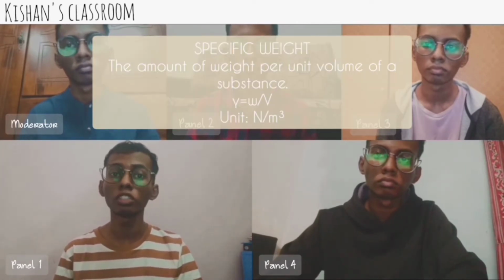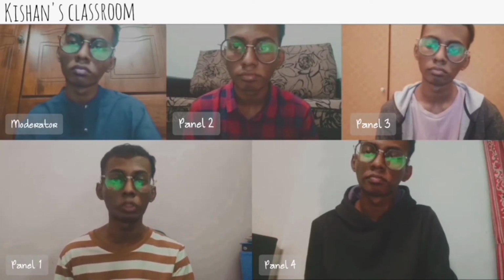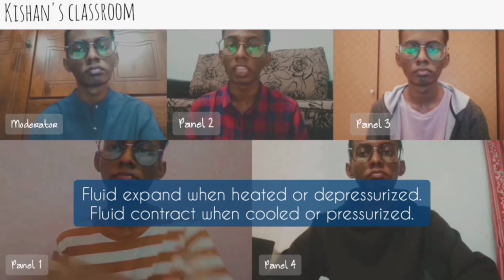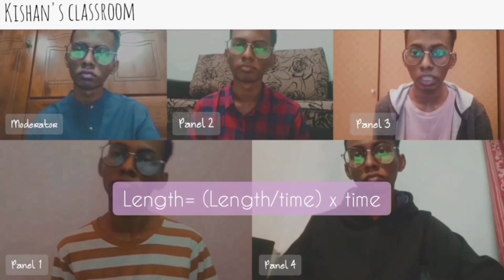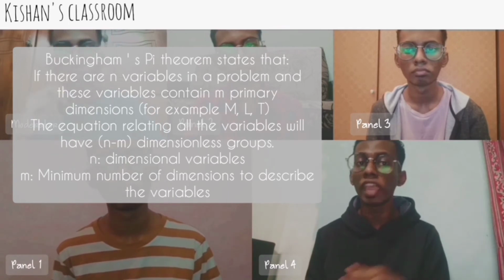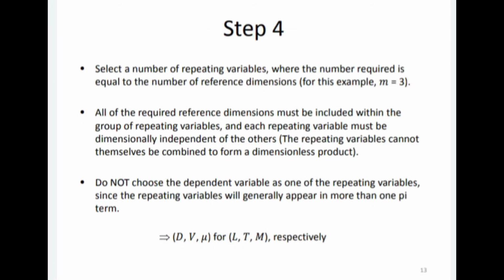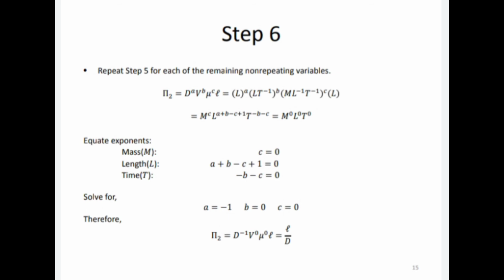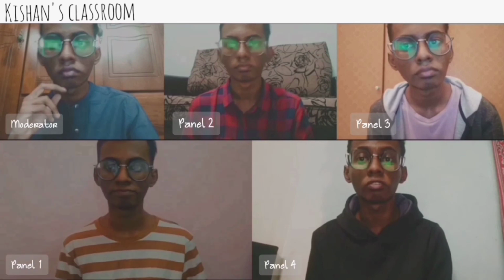EMM3305 Fluid Mechanics I - Assignment 1